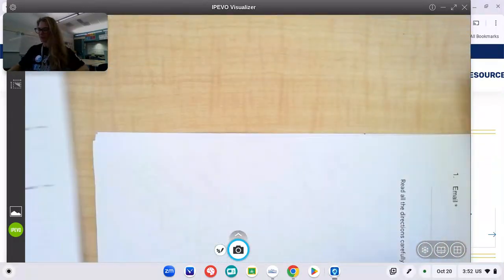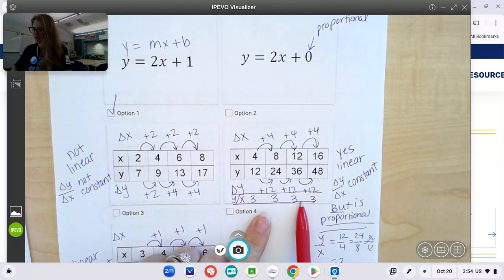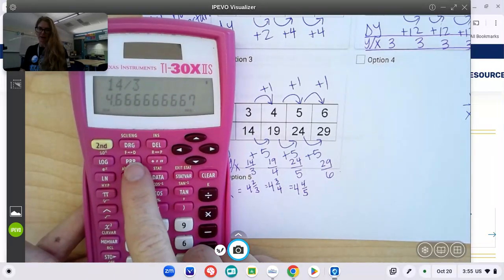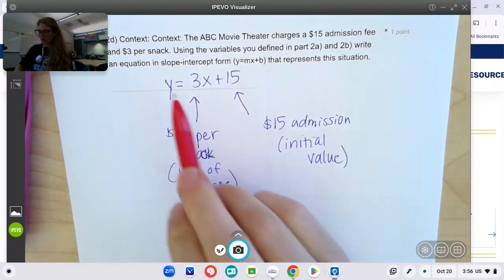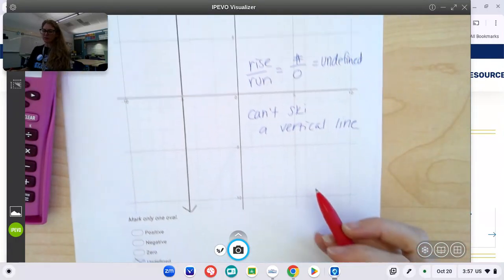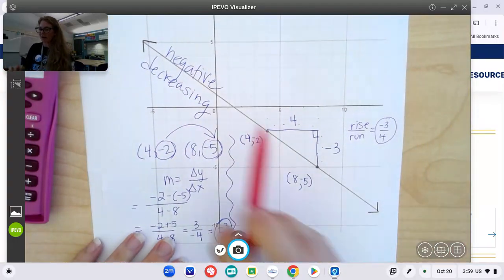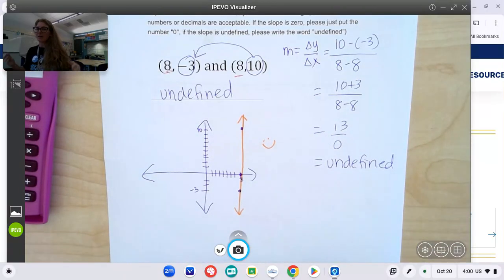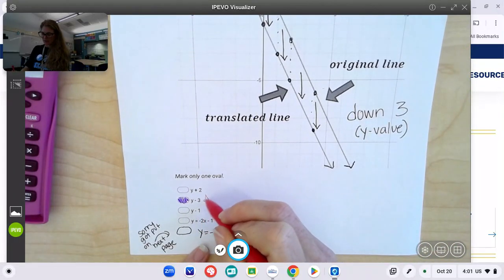Math B warm up module 2 test video